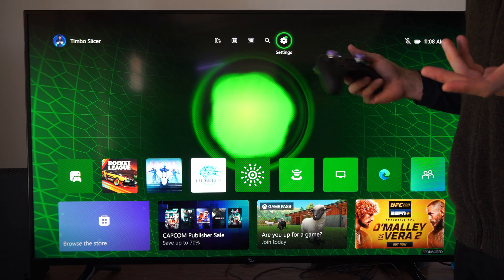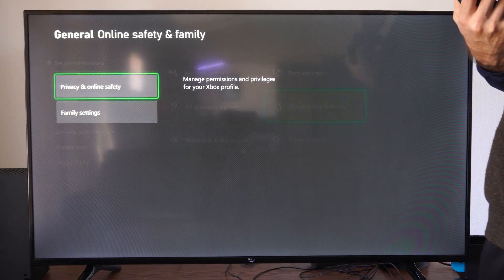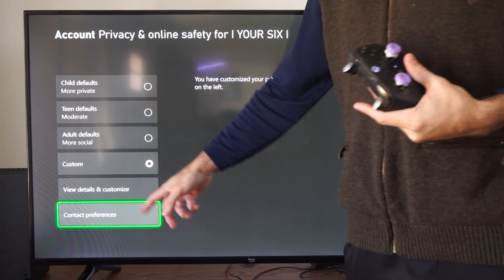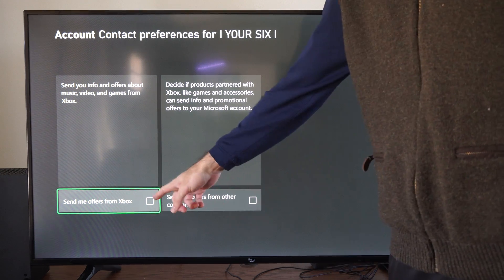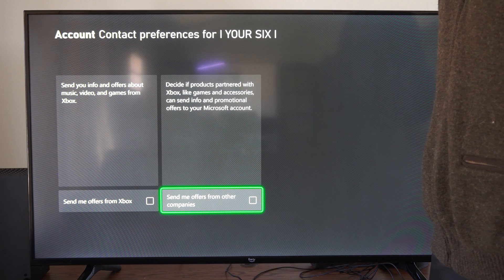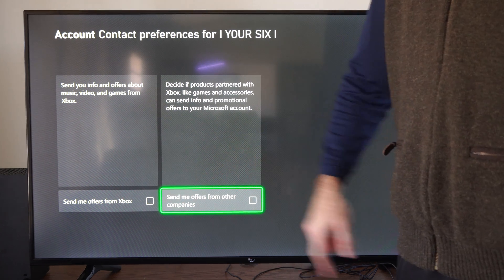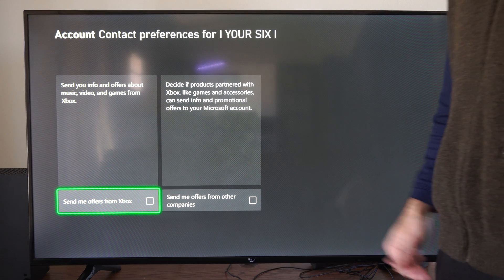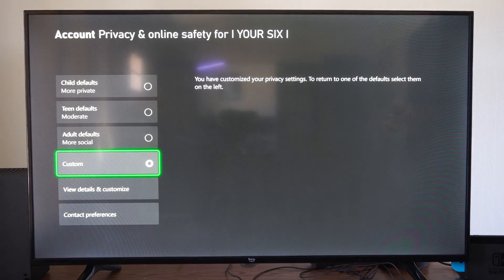How to STOP receiving SPAM Emails from XBOX offers on Series X (Privacy Settings)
To stop receiving spam emails related to Xbox offers for the Series X, follow these steps:

Block Xbox Game Pass Advertisements on Windows 11 Lock Screen:
If you’re seeing Xbox Game Pass ads on your Windows 11 lock screen, you can take the following actions:
Disable the Xbox App Services in Startup Apps.
Restart your machine.

For more detailed instructions, check out this guide: How to Permanently Remove and Block Xbox Game Pass Advertisements.
Remember that this is a non-Microsoft website, so exercise caution when following any instructions.

Block Accounts and Messages on Xbox Series X:
If you’re dealing with unwanted messages or accounts on your Xbox Series X, follow these steps:

Sign in to your account using your Gamertag.
Access the menu by pressing the Xbox button.
Navigate to the People tab and select Find Someone.
Search for the Gamertag you want to block.
Instead of adding them, choose Report or Block.